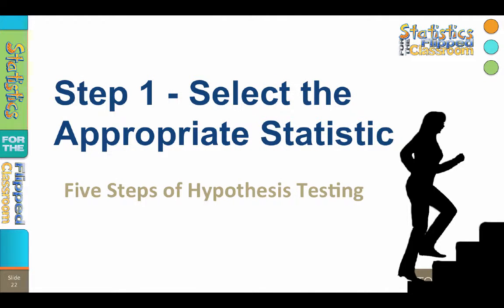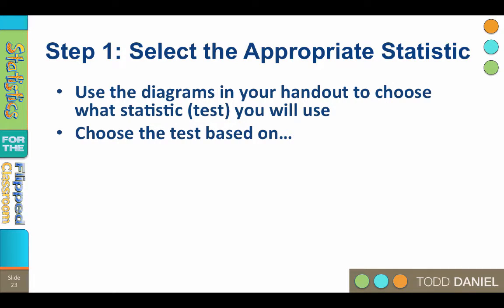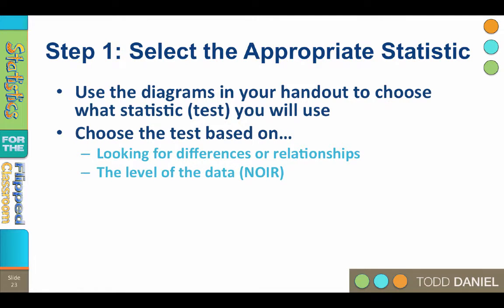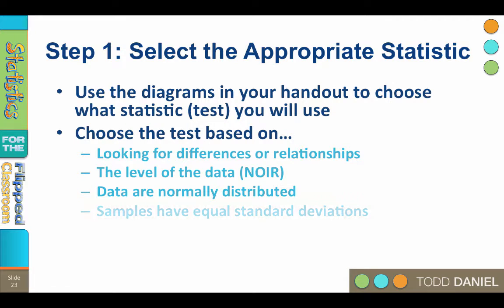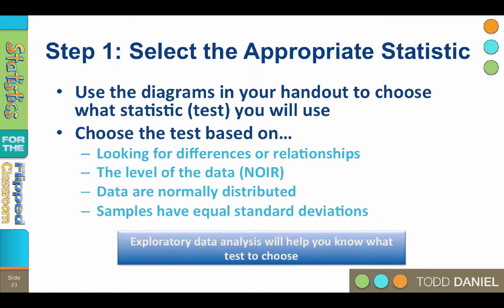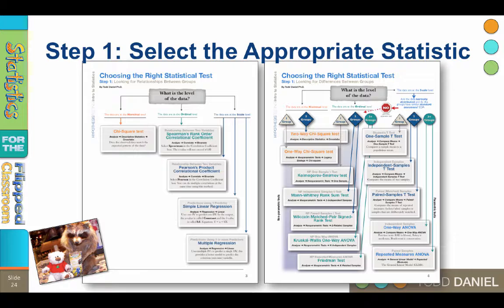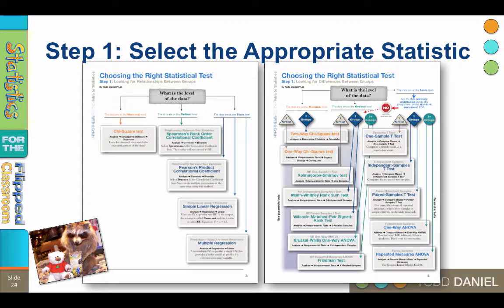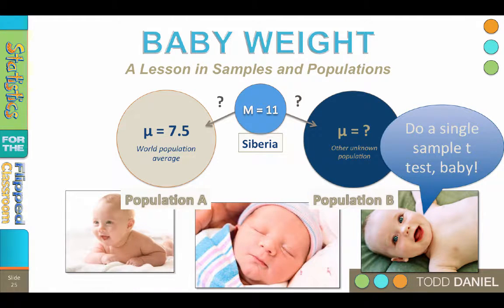8-5 Step 1-Select the Appropriate Statistic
Table of Contents:

00:53 - Step 1 - Select the Appropriate Statistic
01:01 - Step 1: Select the Appropriate Statistic
02:27 - Step 1: Select the Appropriate Statistic
03:21 - BABY WEIGHT
A Lesson in Samples and Populations